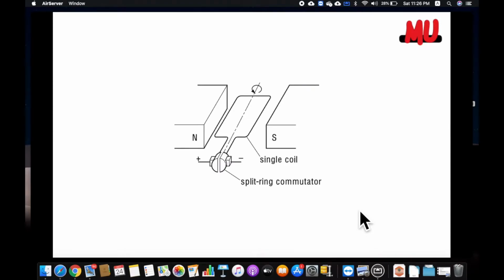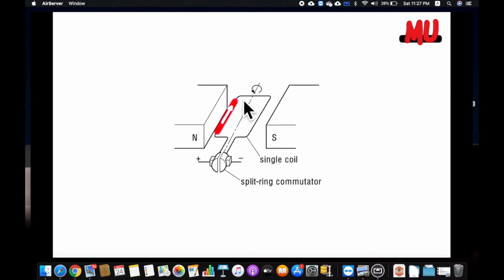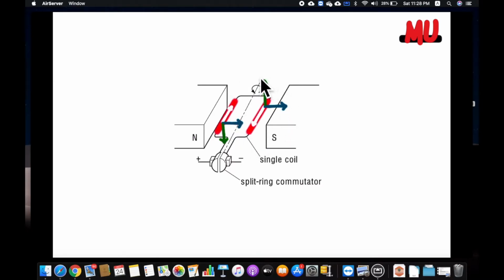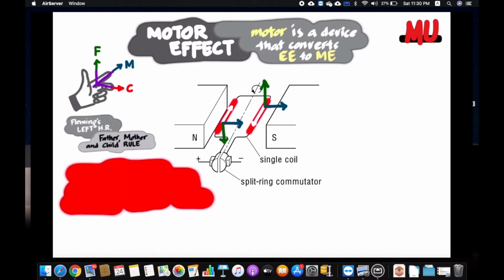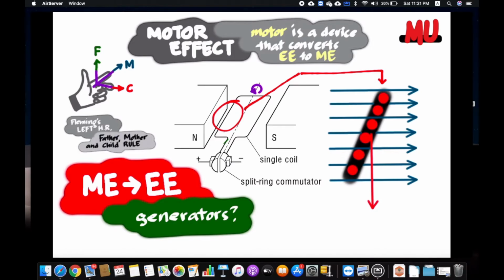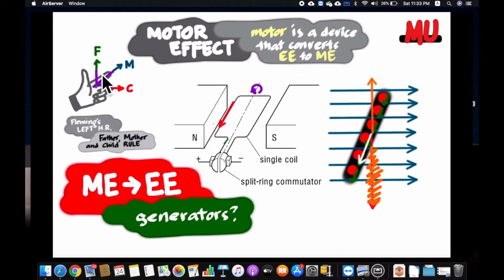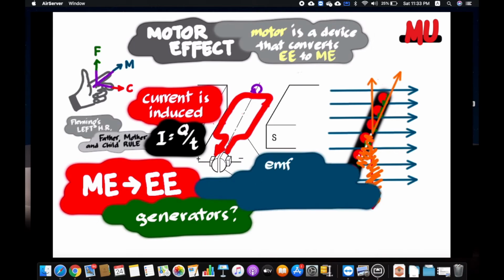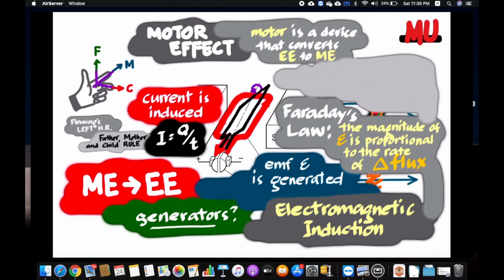Electromagnetic Induction | Faraday's Law | Lenz's Law | Generator | Motor | Physics